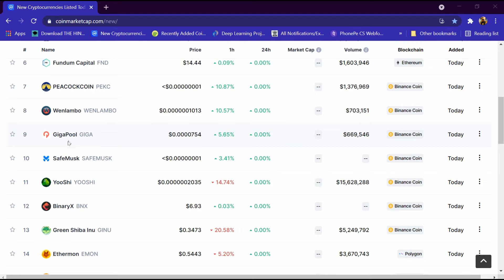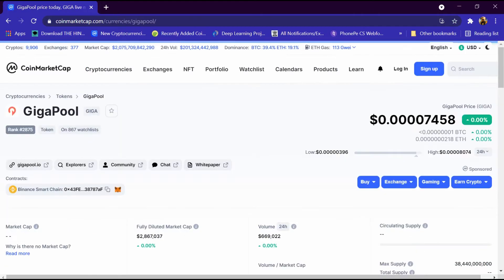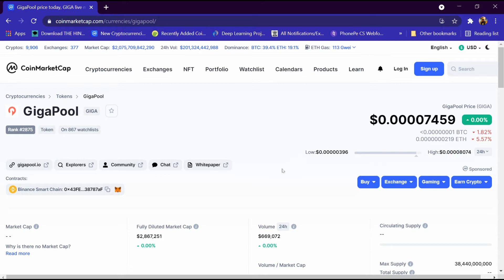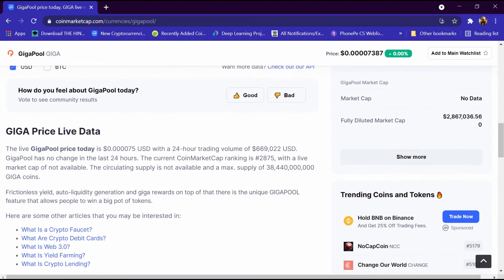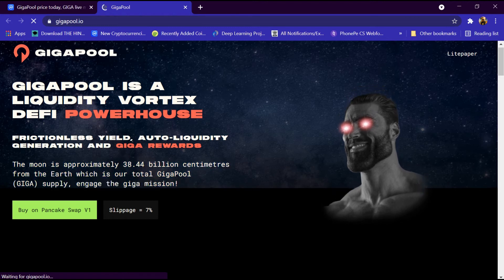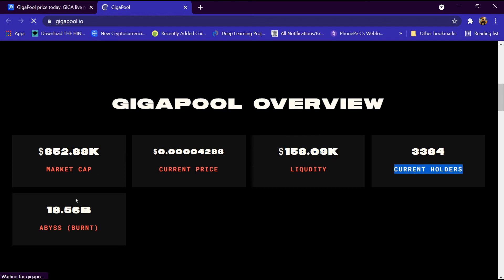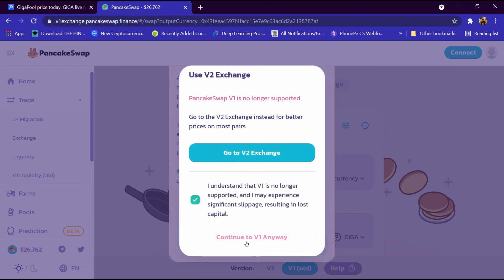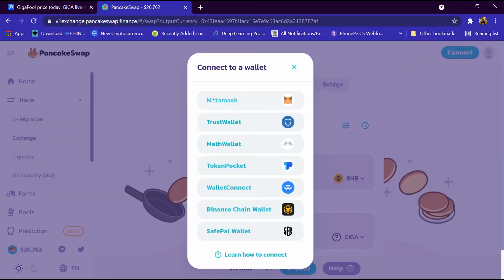GigaPool Token Review in Details and how to buy | GigaPool Coin | GigaPool Crypto 💰 Currency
Where to buy and view detail review of GigaPool Coin and Frictionless yield, auto-liquidity generation and giga rewards on top of that there is the unique GIGAPOOL feature that allows people to win a big pot of tokens.